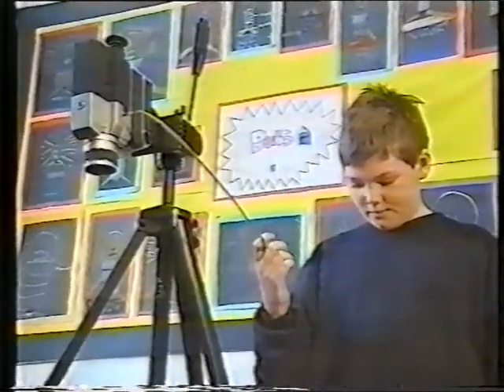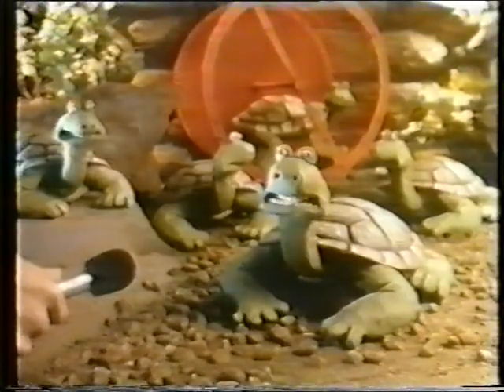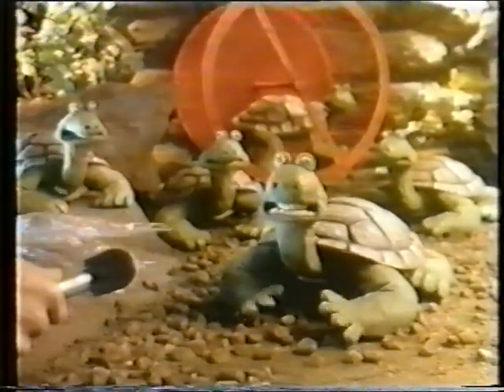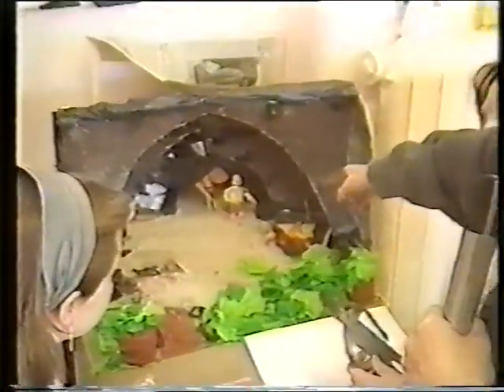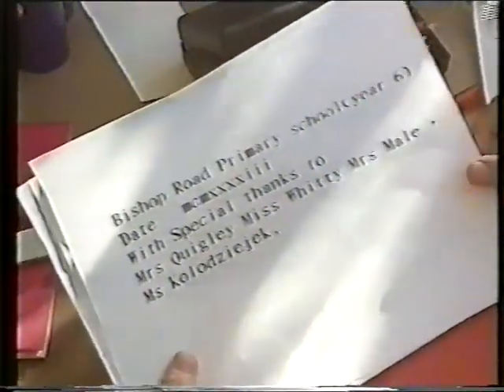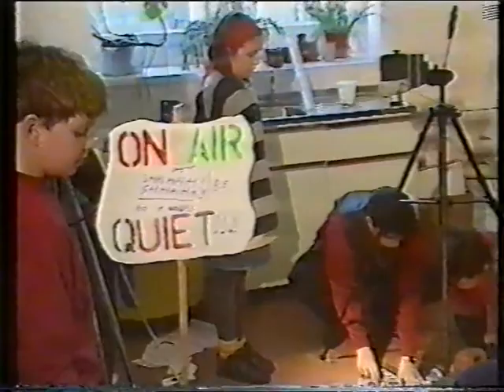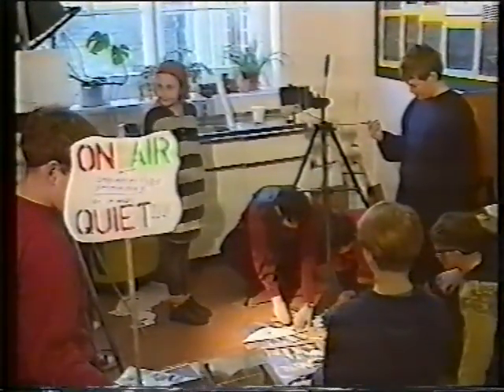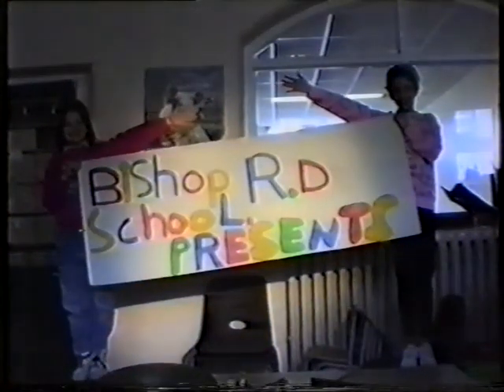Bishop Road Primary Yrs 4-6 The Cyclops full movie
Multimedia animation of The Cyclops created by students of Bishop Road Primary in the early 90's